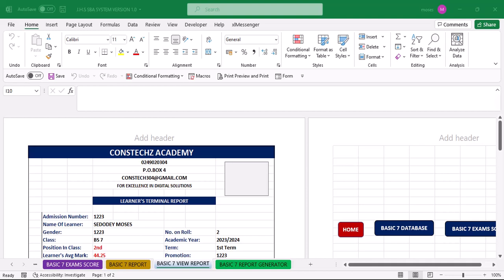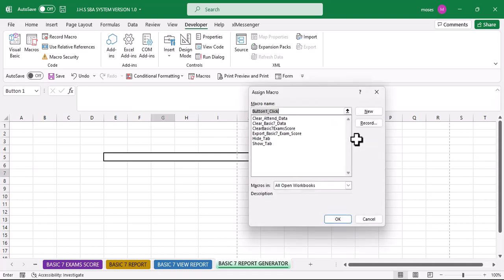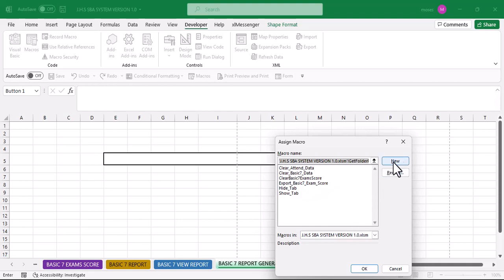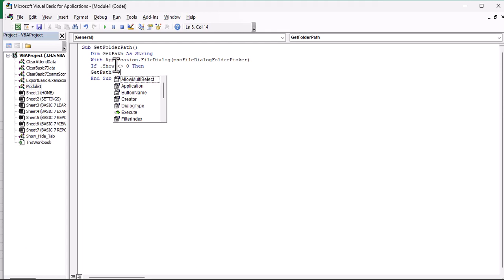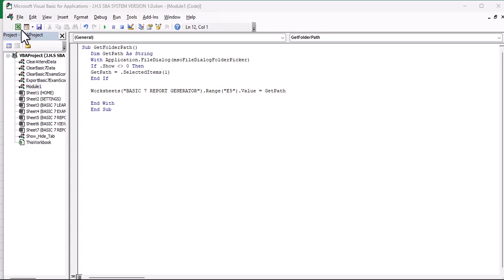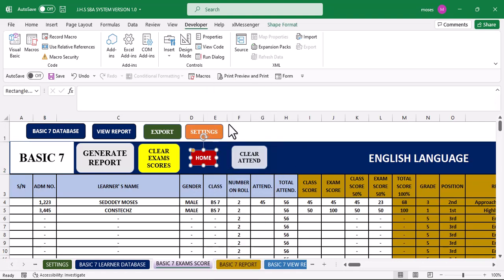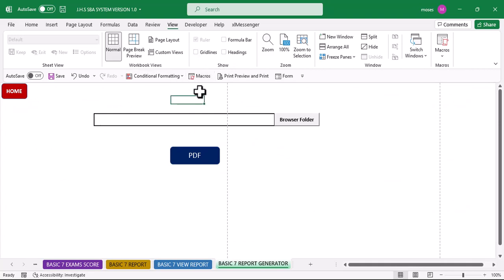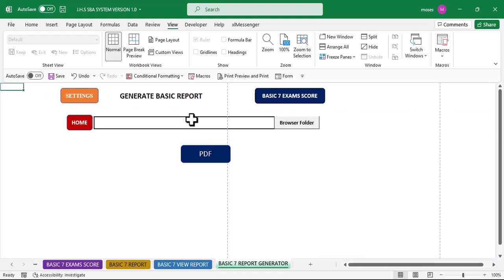JHS SBA LESSON 10